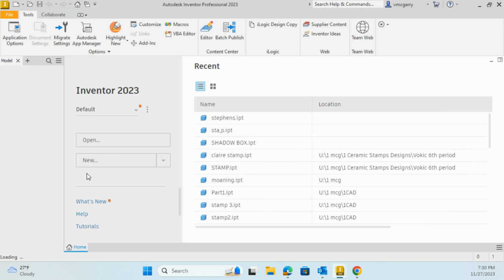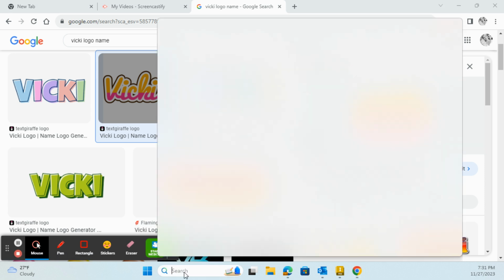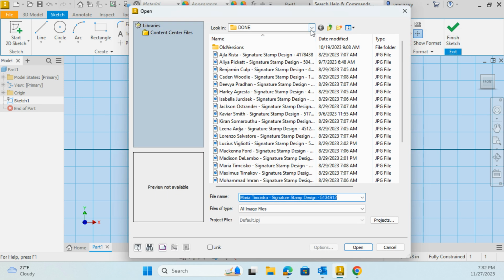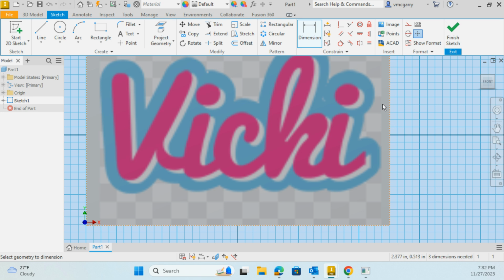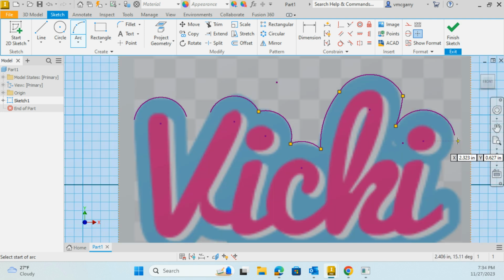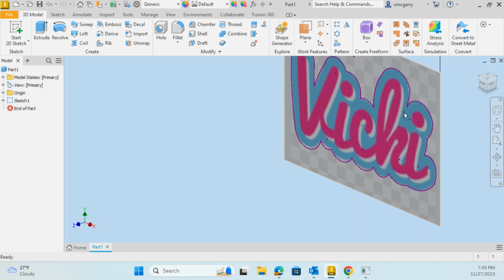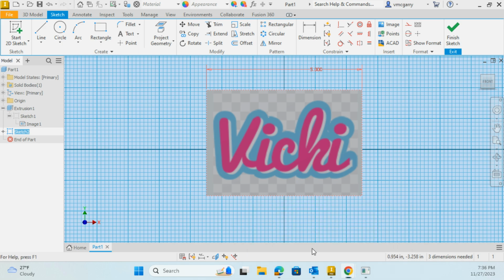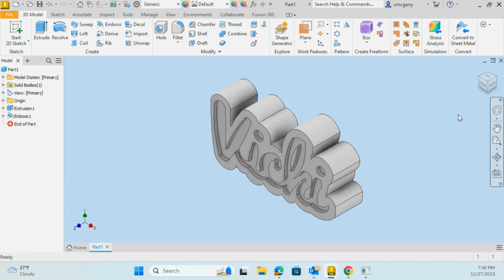DESK NAME PLATE